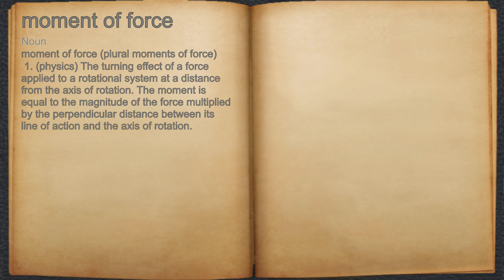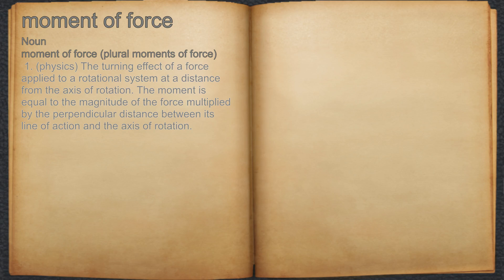What does moment of force mean?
A spoken definition of moment of force.

Intro Sound:
Typewriter - Tamskp